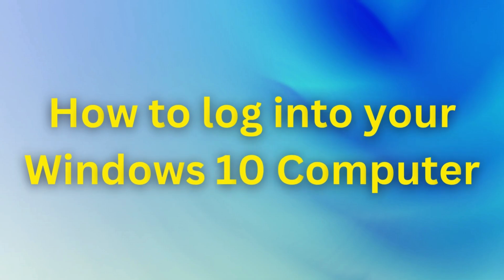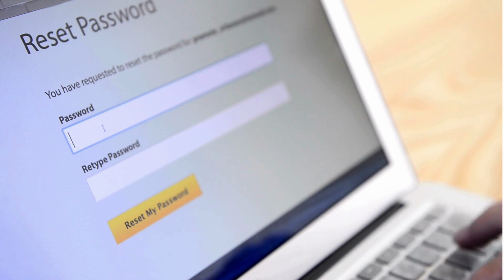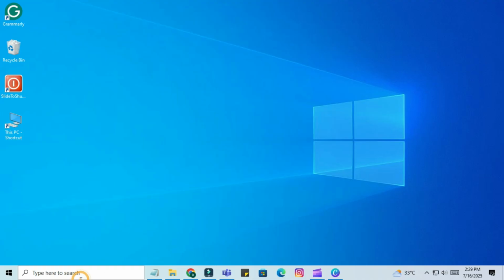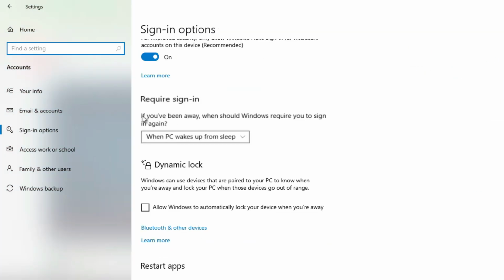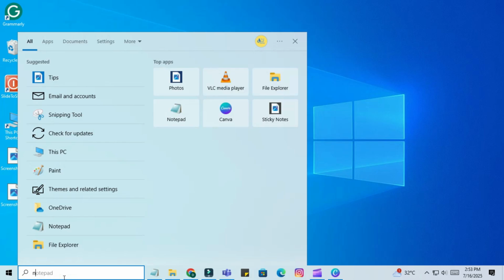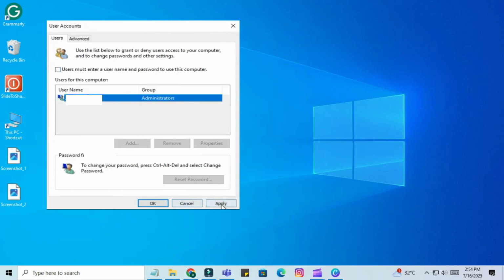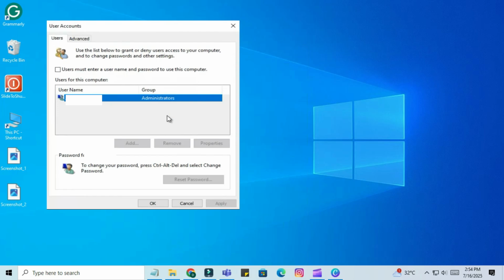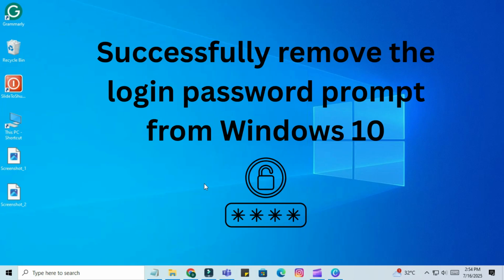Disable Windows 10 Login Password & Lock Screen Easily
🔒 Disable Windows 10 Login Password & Lock Screen Easily (2025 Update)

Tired of typing your password every time you start or wake up your PC? In this quick tutorial, I’ll show you how to completely disable the Windows 10 login screen and lock screen in just a few easy steps.

✅ In This Video, You’ll Learn How To:

Automatically log in to Windows 10 without a password

Remove password requirement after sleep or wake

Disable the lock screen using Registry Editor (Home edition)

Disable the lock screen using Group Policy (Pro edition)

Bonus method: Rename the lock screen app folder

🛠️ Steps Covered:

Auto-login using netplwiz

Disable password on wake from sleep

⚠️ Note: These steps are best for personal or home PCs. Avoid doing this on work or shared devices for security reasons.

💡 Need to revert changes? Just follow the same steps and undo the settings.